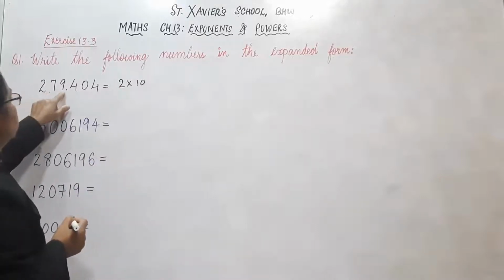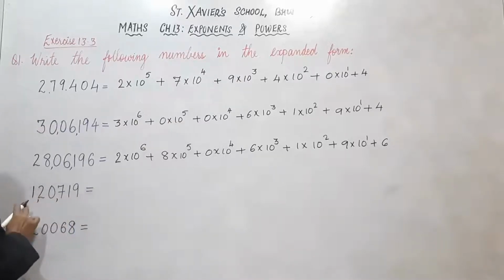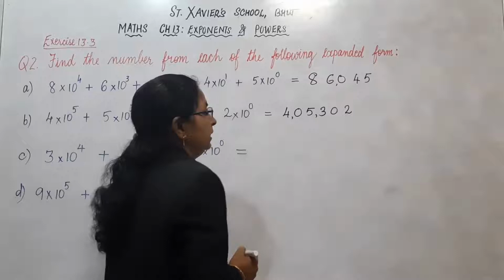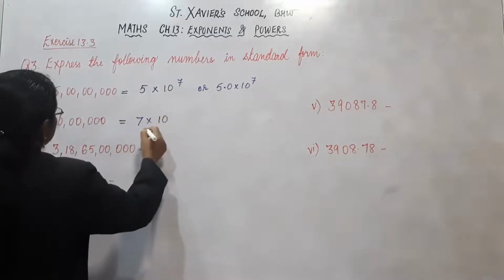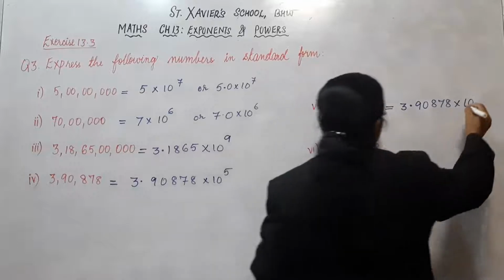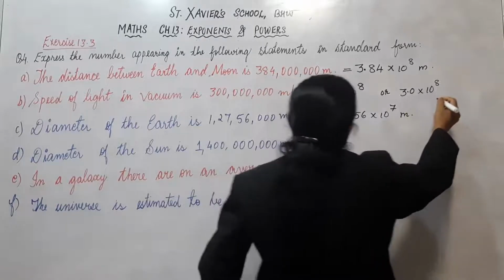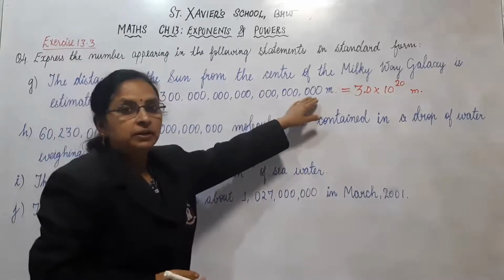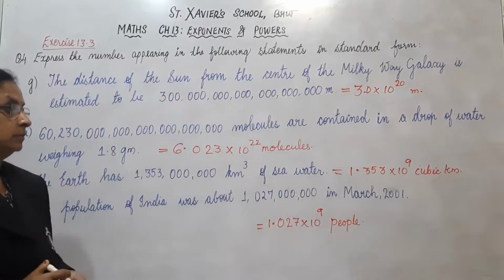STD VII Mathematics Chapter 13(5) Exponents and Powers. Exercise 13. 3.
Online Video Session for STD VII Mathematics  Chapter 13(5) Exponents and Powers.  Exercise 13. 3. April 2021.